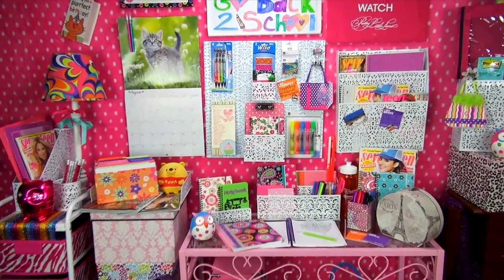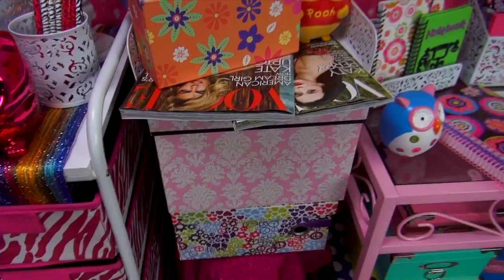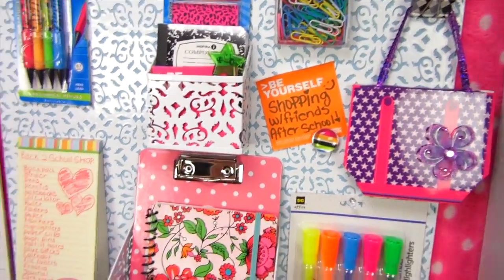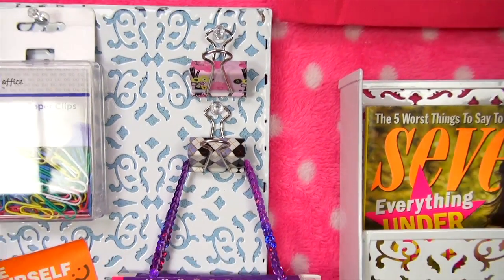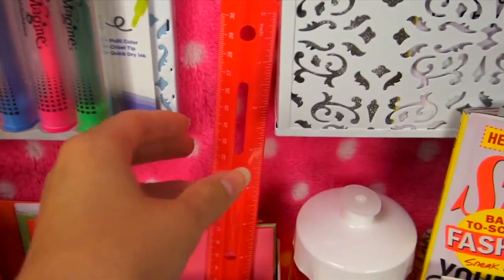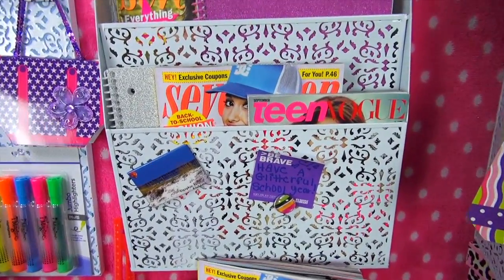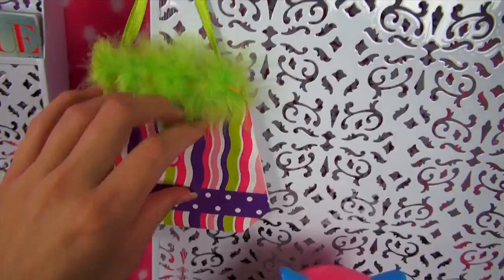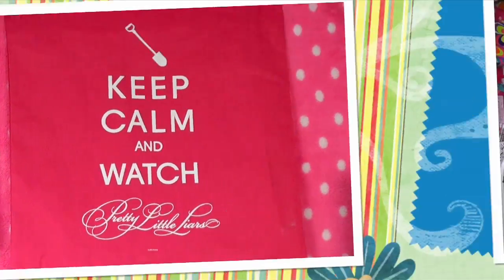Back To School Desk Tour & Organization!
School is right around the corner and I wanted to really get you in the spirit by taking you on a tour of my Back to School DESK! I show you how I organize and store all of my notebooks, magazines, pens, pencils markers and more! Also, I'm giving away a lot of the stuff you see in the video so make sure you enter my HUGE Back To School Giveaway! Click LIKE & Favorite if you are excited to go back to school!

Ask me questions on Twitter using the hashtag GlitterGab!